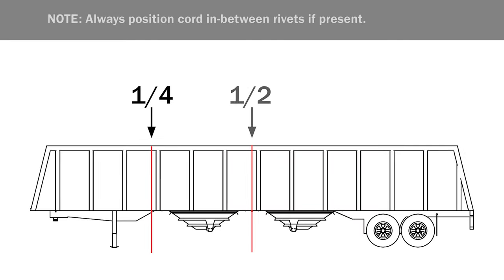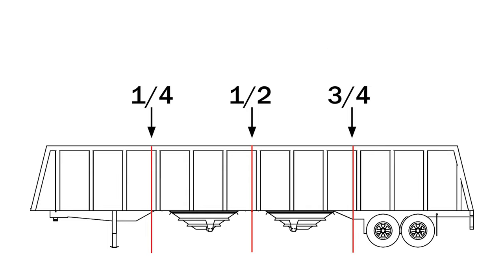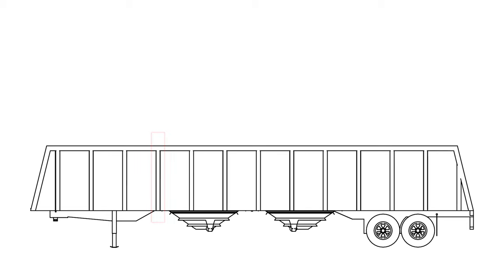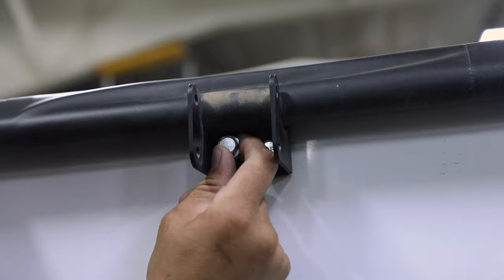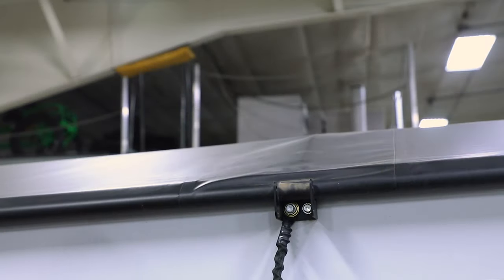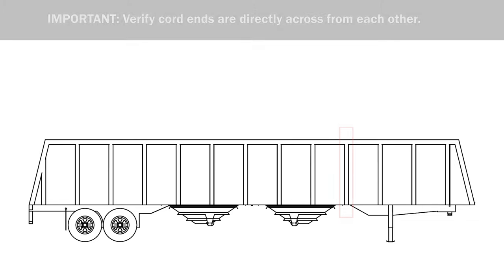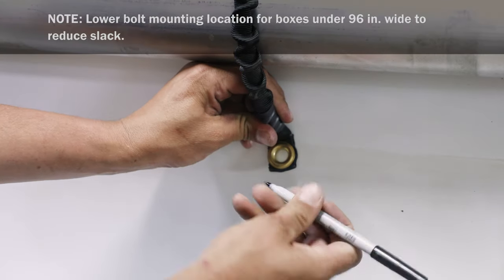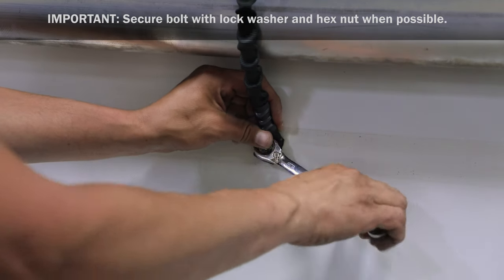AGRI-COVER™ Tarp Safety Cords Install Video - AGRI-COVER® Roll Tarps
This brief video will show you how to install AGRI-COVER™ Tarp Safety Cords on your farm box,  grain trailer or grain cart. The elastic tarp bungee cords with aluminum grommets assist in protecting your roll tarp system from costly wind damage. Available for 84 to 103 in. wide boxes. Keep control of your roll tarp in windy conditions when you install AGRI-COVER™ Tarp Safety Cords!